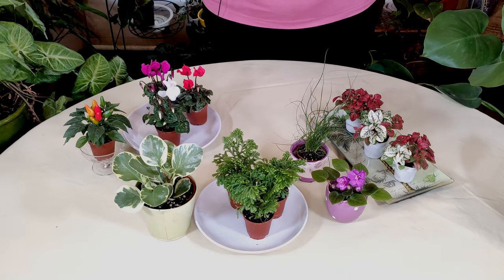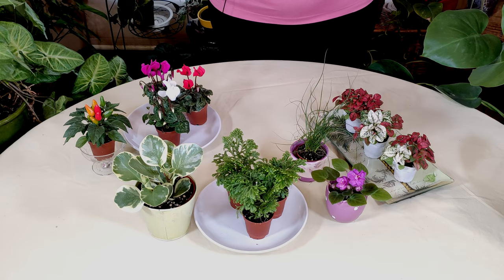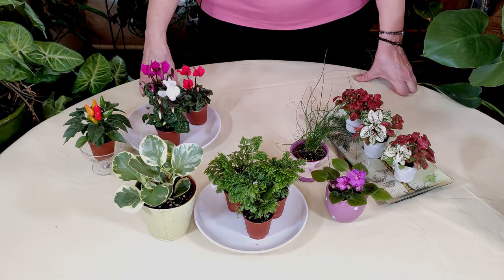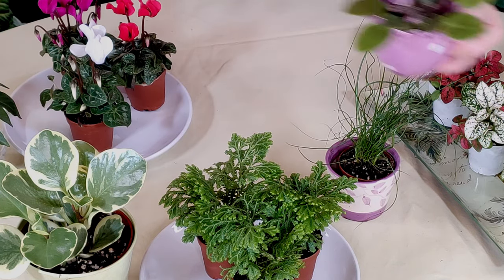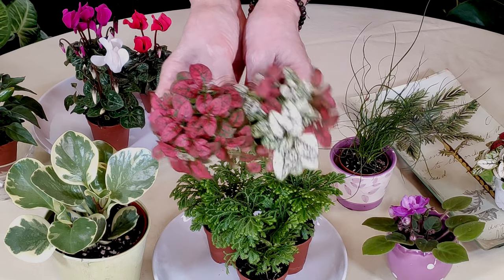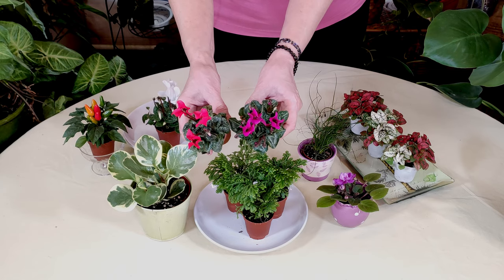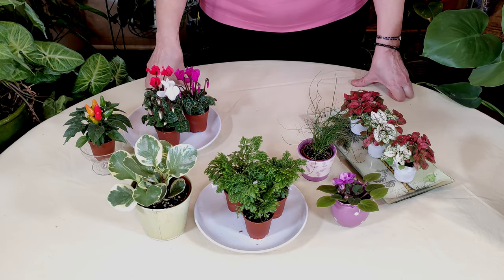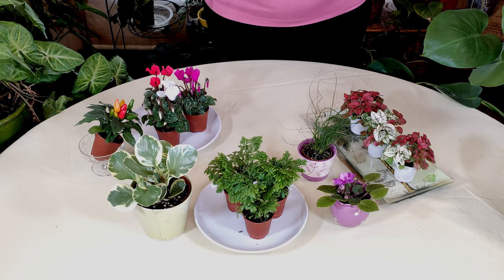Making a Terrarium (Part 2) – Choosing Plants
Part 2 in our series on making a terrarium. Find out how to choose the perfect terrarium plants. Find out the characteristics you want to look for in terrarium plants, which includes slow growth and growing well in moisture and humidity.